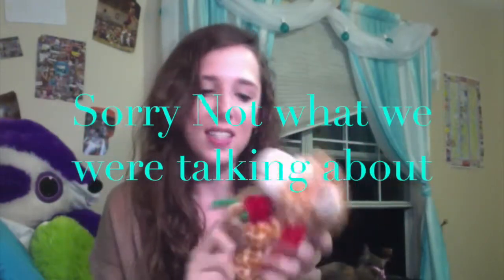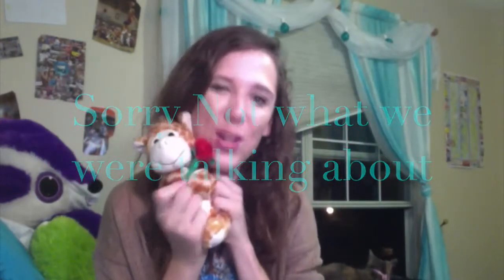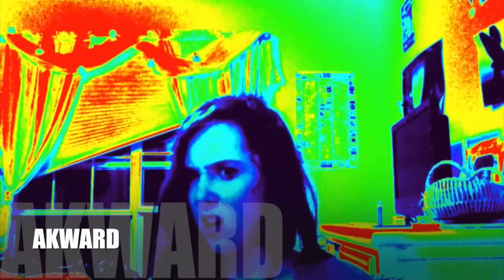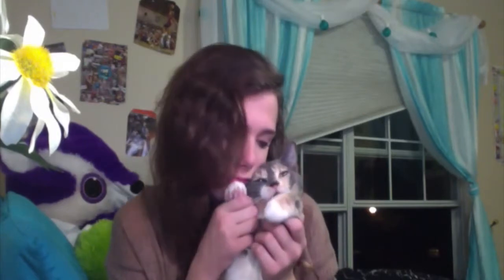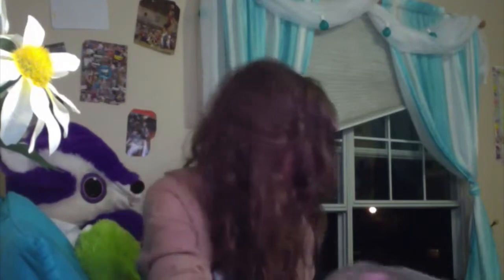How to clean your makeup